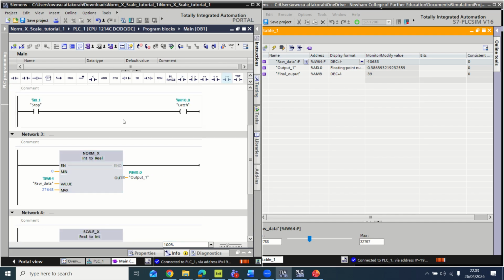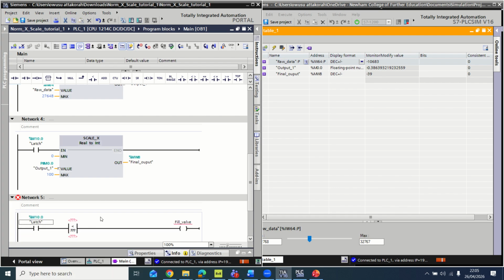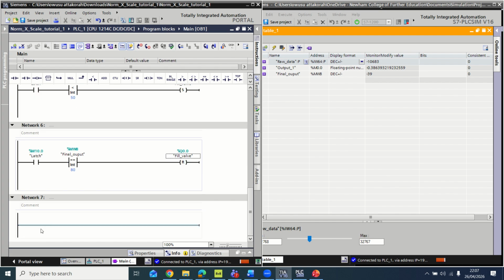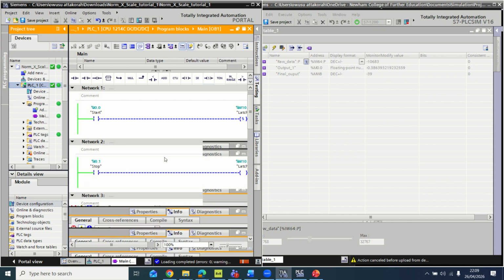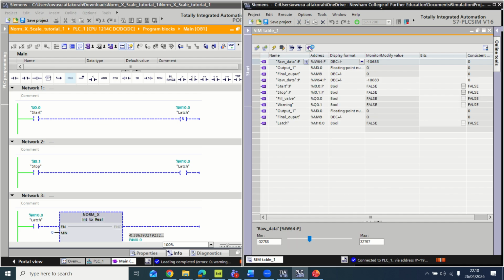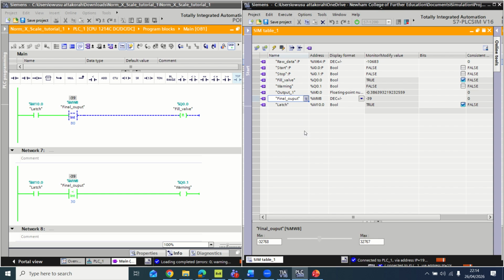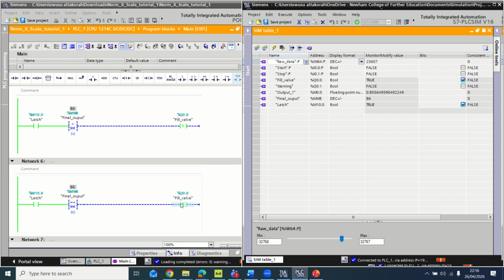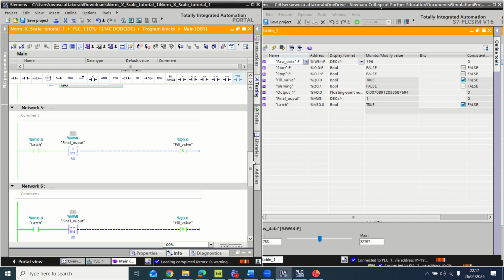Norm X and Scale X Siemens TIA Portal PLC Programming basics Part 2